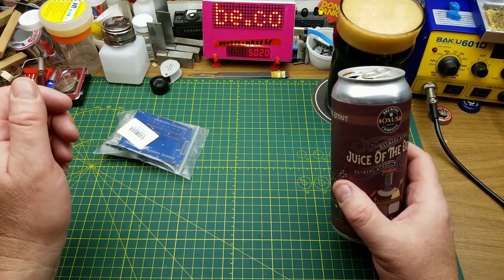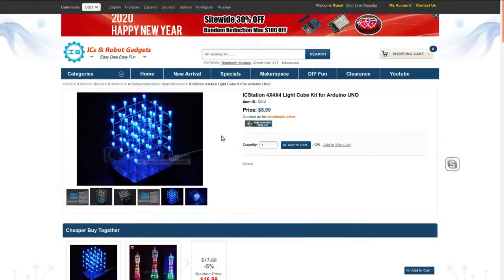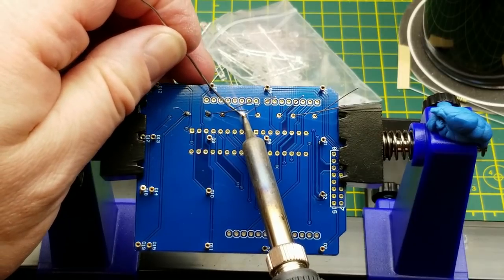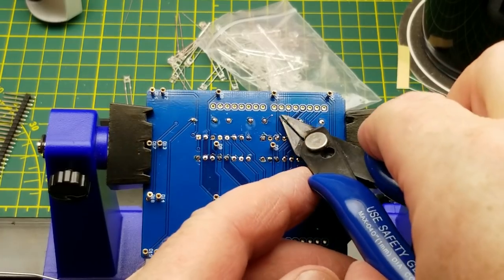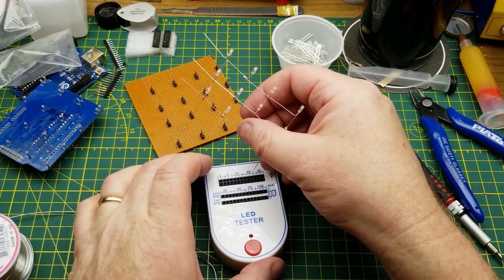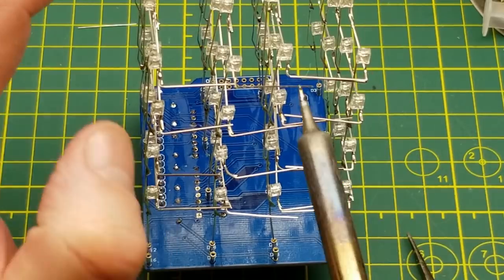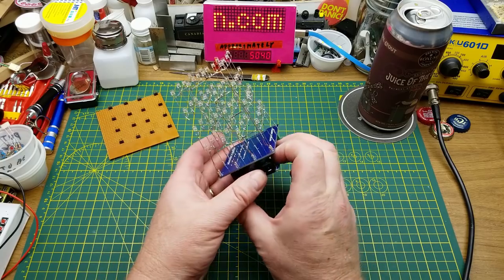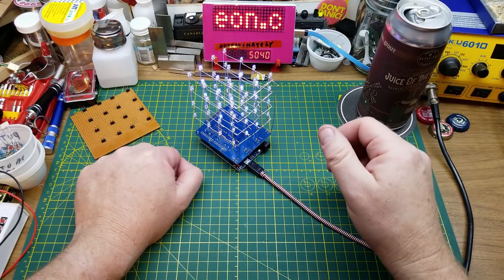led cube kit build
I've had this kit in my "round tuit" box for about a year and a half. Honestly, it kinda intimidated me even thinking about building the 3-dimensional cube structure.

But no more! Today is the day I conquer my fear and build a 4x4x4 LED cube.